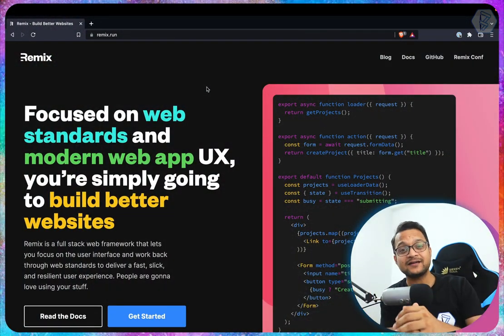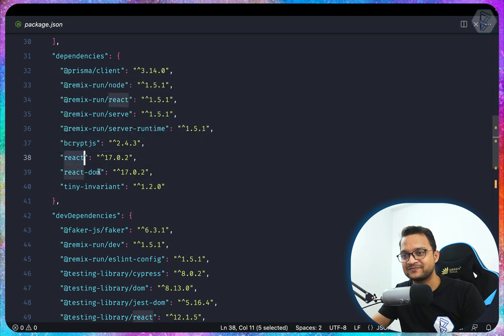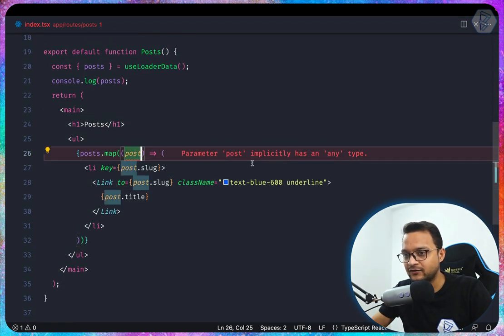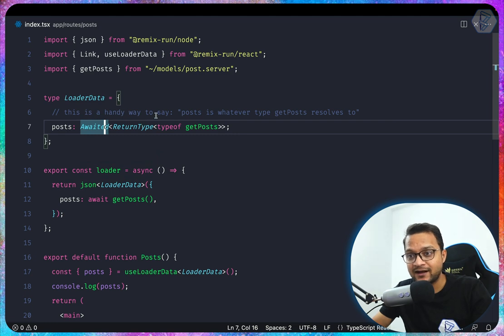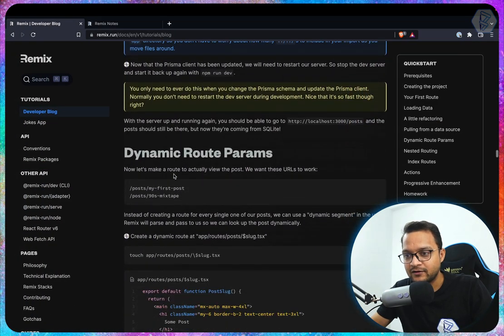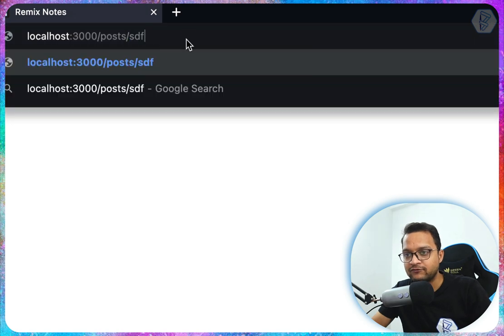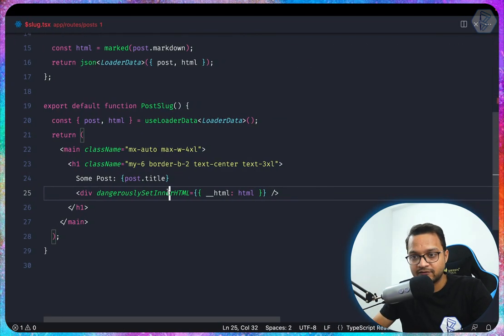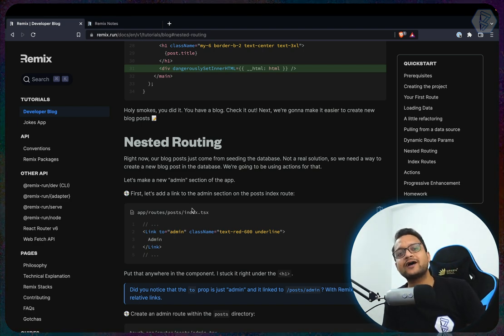Remix React Framework Tutorial | Crash Course 2022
Remix Js Crash Course 2022, Remix is based on React Framework and also uses React Hooks concepts
It is similar to nextjs ( a react framework ) but a full stack framework

Learn the basics of Remix Js framework and get started together

--- QUESTIONS? ---